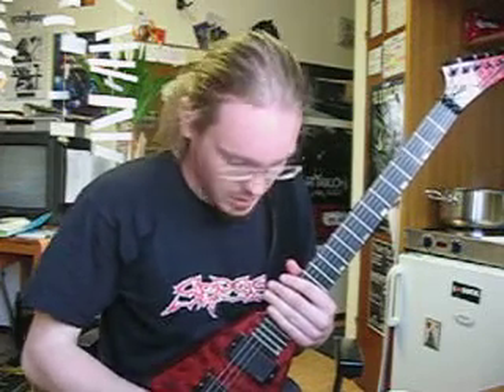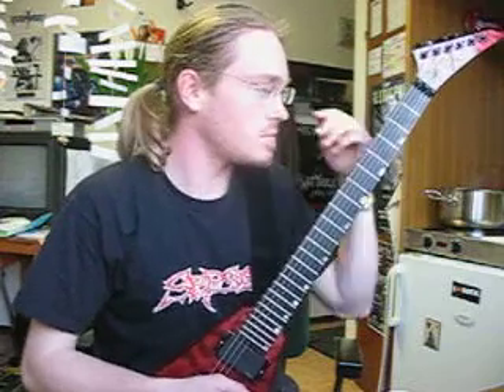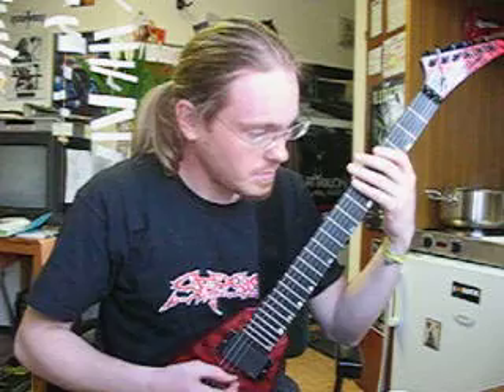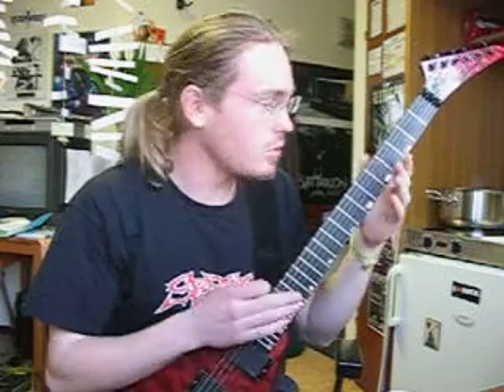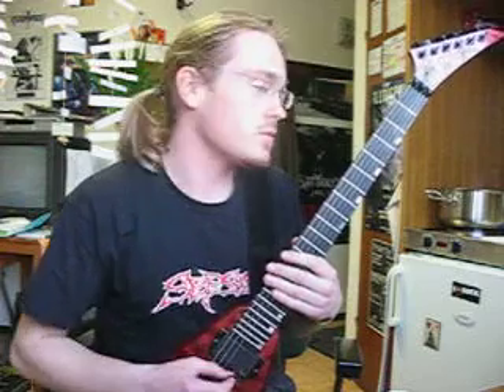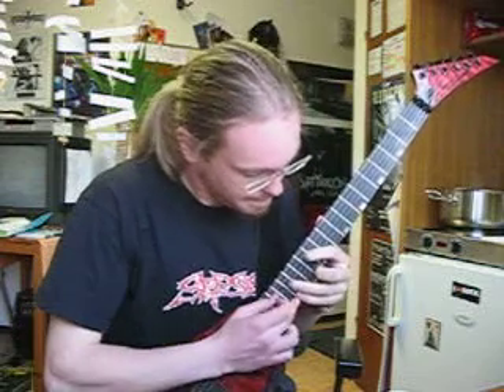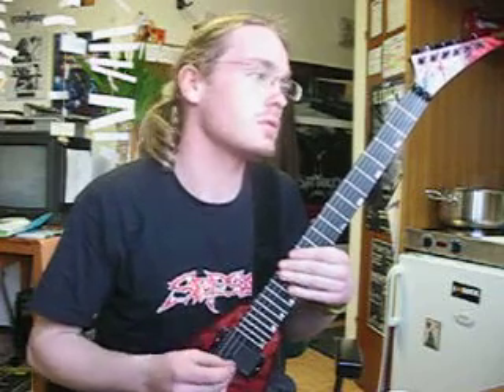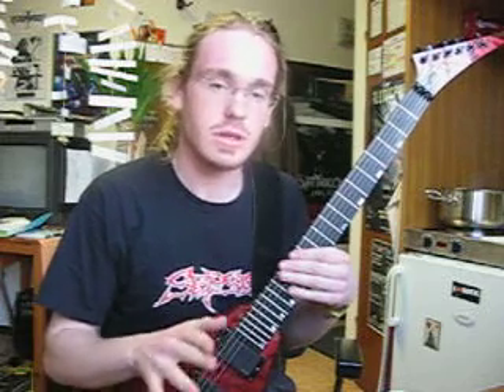Stabwound solo - guitar lesson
In this video I try to explain how to approach the guitar solo of the Song "Stabwound" as recorded by Necrophagist. Guitarist Sami Raatikainen plays this solo in Necrophagist.